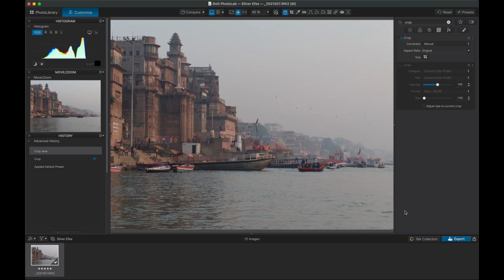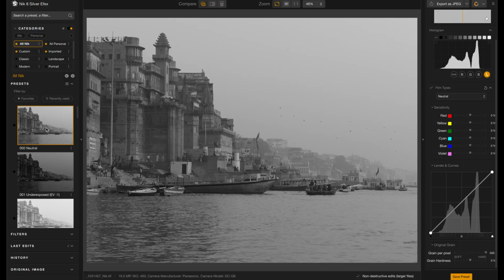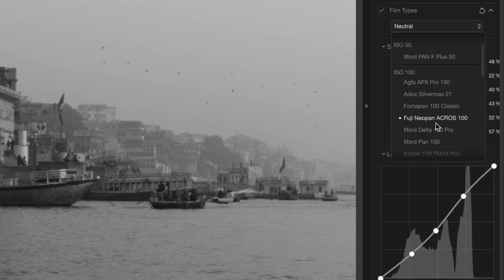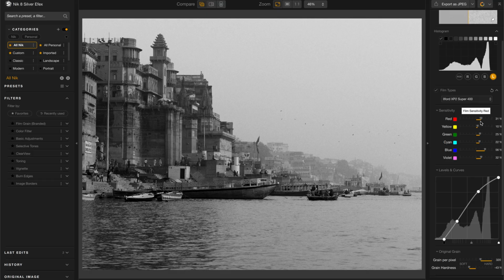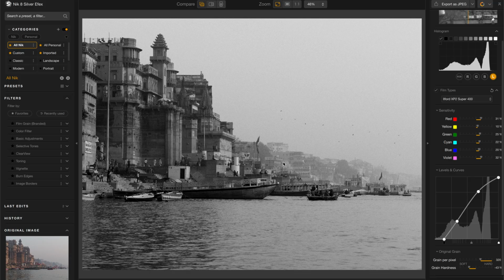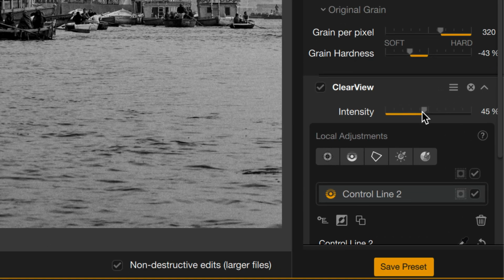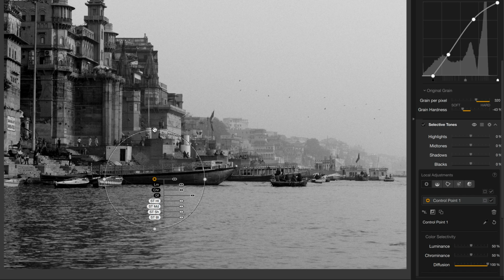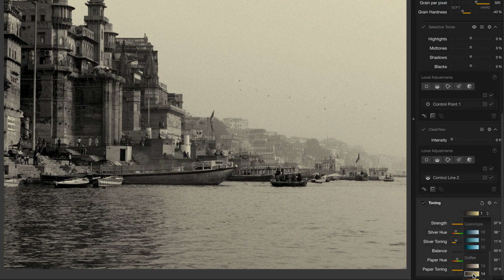Mastering Nik Silver Efex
Turn your photos into expressive black-and-white masterpieces with Nik Silver Efex. In this tutorial, @photojoseph dives into film simulations, tonal adjustments, and creative control options that help you channel the timeless look of classic darkroom techniques.📽️